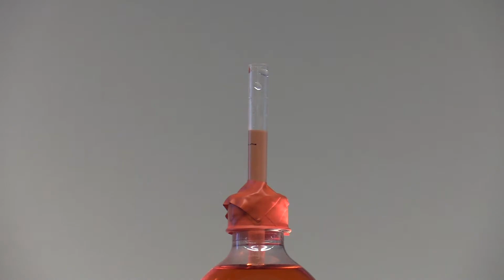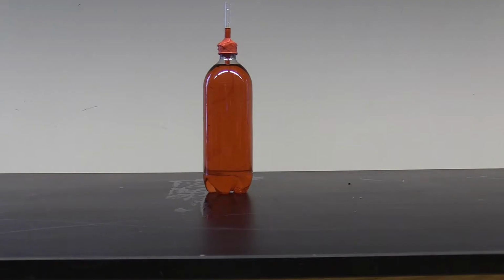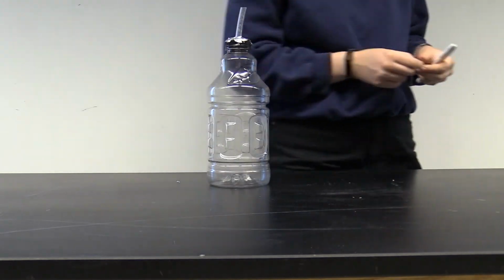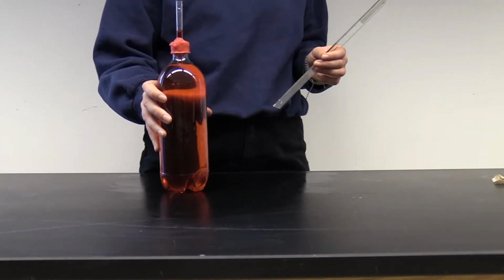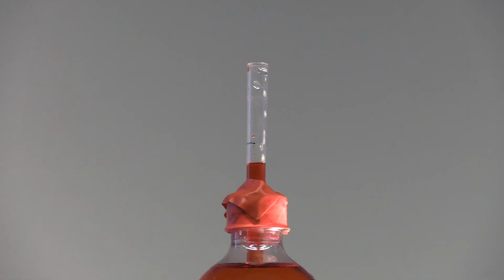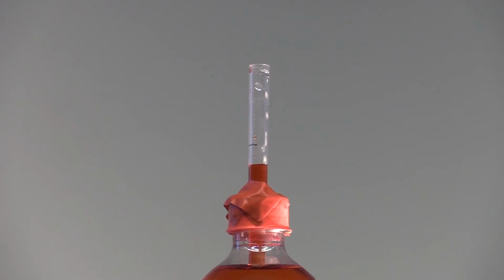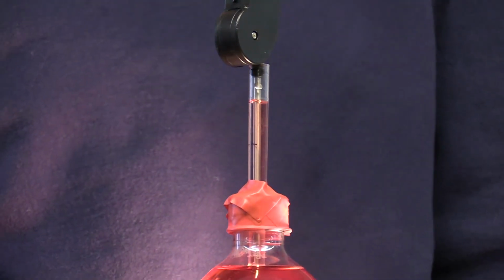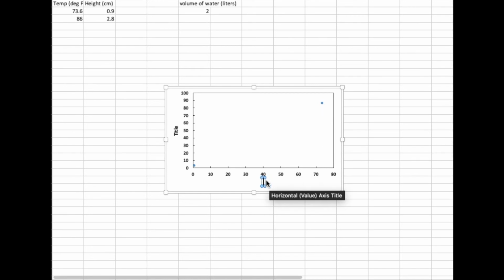SEED Week 8: Sea Level Rise